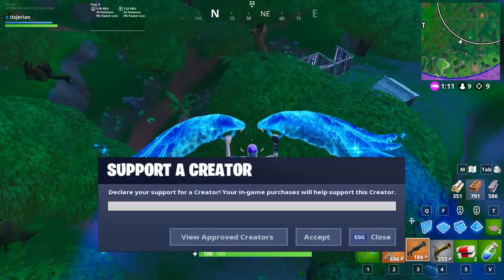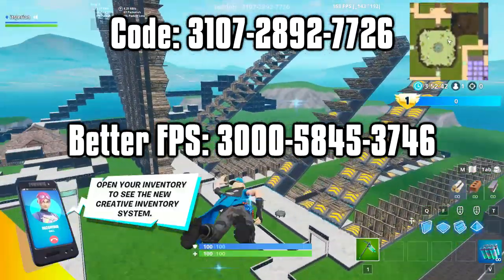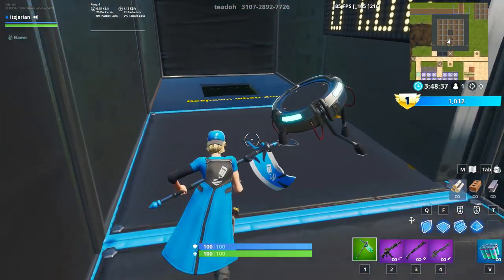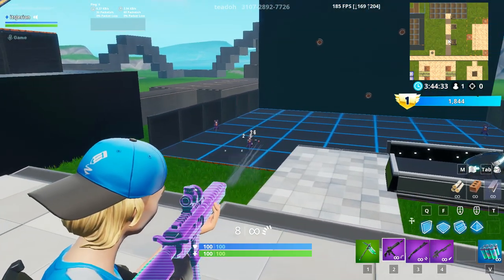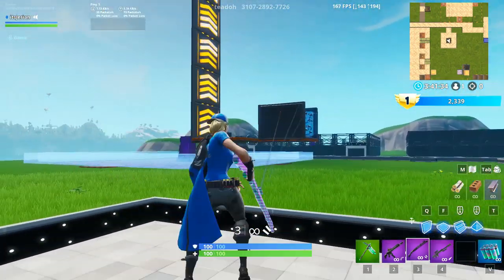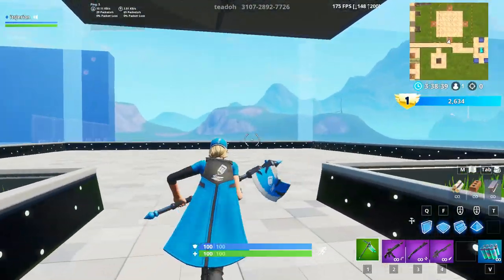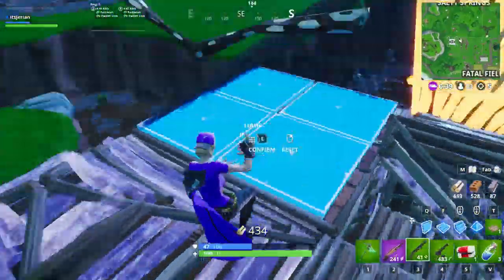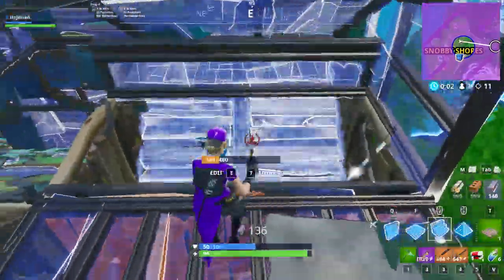Improve Your Aim In JUST 10 Minutes! - PC + Console (Fortnite Battle Royale)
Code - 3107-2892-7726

In this video, I show how you can drastically improve your aim by practicing for just 10 minutes a day. About 6 months ago I started use my first aim trainer. At the time, my aim wasn't that bad and I was skeptical of how much it could help me improve. After practicing for just 10 minutes a day for around 2 weeks, my aim was 10x better than it was before. I mainly used KovaaK's Aim Trainer to improve my aim, but since creative maps have become so good, we're going to use an aim trainer within Fortnite creative. The specific map is Teadoh's "Biggest Training Map" for Aiming, Editing, and Building practice. I showcase 8 of the aiming drills and scenarios within the course meant to improve your aim. These drills include practice for short range tracking, long range tracking, shotgun flicks, close range shotgun aim, close range smg spraying, and mid range AR target swapping. As long as you practice any 5 of the numerous drills I show for 2 minutes each. Your aim will greatly improve after just a short couple of weeks. So, if you're looking for a fast way to get better aim in Fortnite, then this video and course if for you!

Song: Old School JAY Z Type Beat | Smooth Bouncing Boom Bap Hip Hop Instrumental | HICAP X OZSOUND

My Peripherals:
Mouse: Glorious Model O (Matte White)
Mousepad: Glorious 3XL Extended Gaming Mouse Pad
Keyboard: Ducky One 2 Mini (Cherry MX Silver Switches)
Headset: HyperX Cloud Alphas
Monitor: Dell Alienware AW2518H 25” 240Hz

Computer Specs:
CPU: Intel Core i7-8700
GPU: GeForce GTX 1070Ti
RAM: 16 GB Gskill NT Series
Motherboard: MSI B360I Gaming Pro AC Mini-ITX
Cooler: Cooler Master 212 Hyper Evo
Power Supply: EVGA 80 Plus Bronze 500W
1 x Western Digital 1 TB Hard Drive